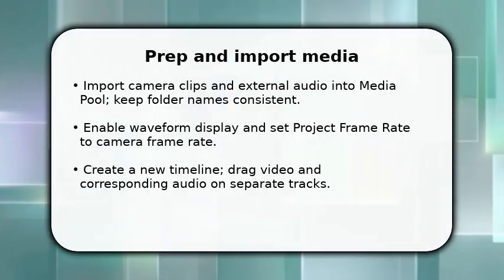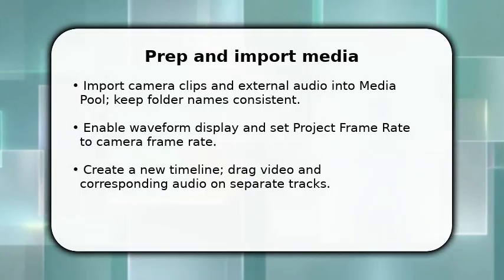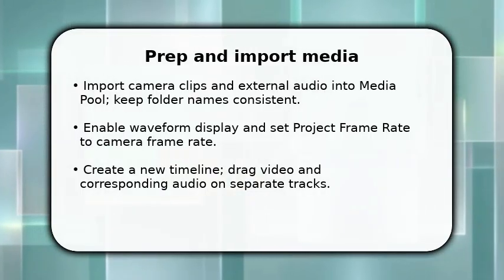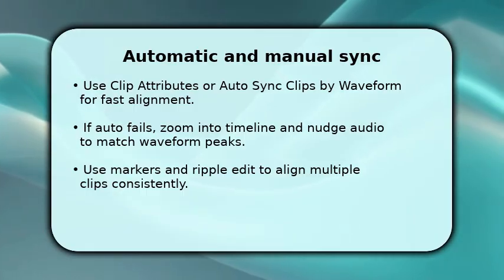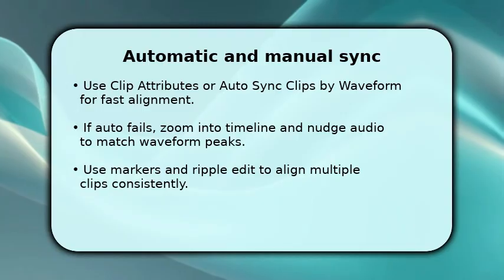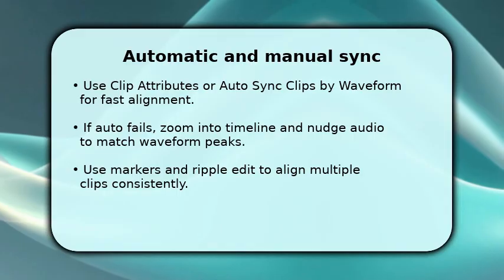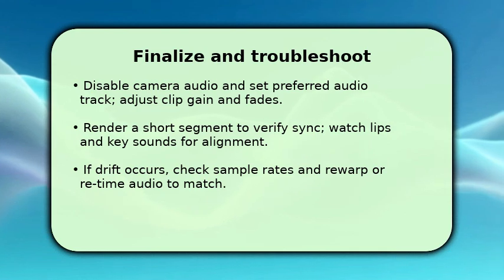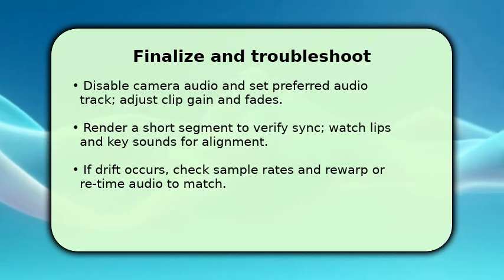How to Sync Audio on Davinci Resolve - Step by Step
Learn the step-by extricate process of syncing audio to video on DaVinci Resolve with our comprehensive guide. Perfect for editors and filmmakers looking to enhance their post-production skills.

DaVinci Resolve, sync audio, video editing, post production, filmmaking tutorial, audio syncing step by step, media synchronization in DaVinci, editors guide for video and sound alignment, best practices for mixing on DA Vinci, how to align audio with footage